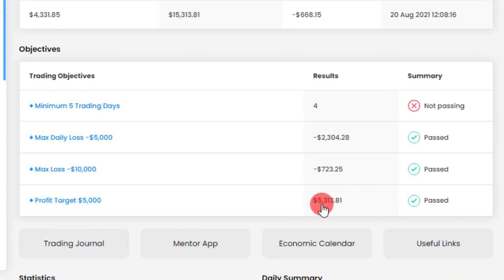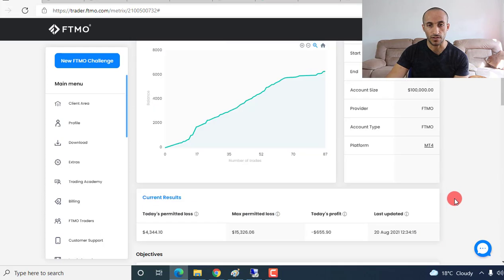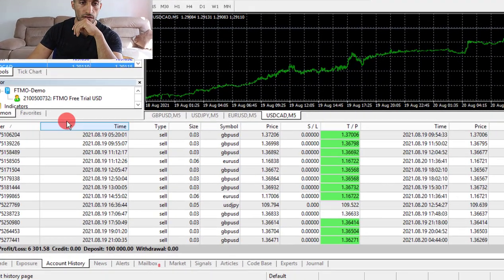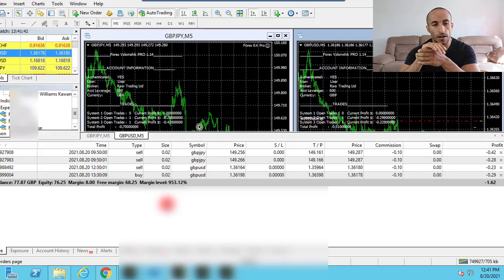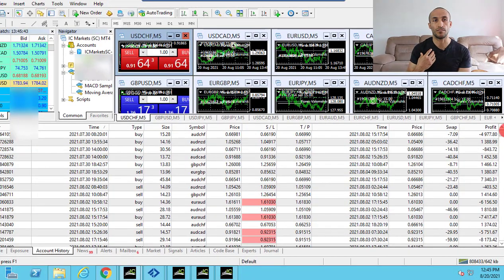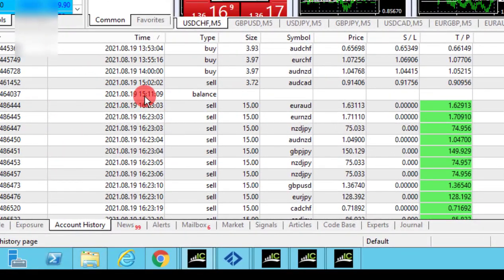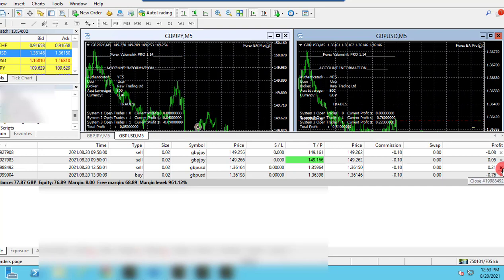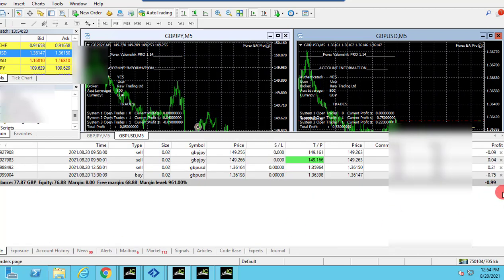How To Pass FTMO Challenge Using Forex Scalping Robot EA Only Part 2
Hey there Welcome To Todays Video - How To Pass FTMO Challenge Using Forex Scalping Robot EA Only Part 2
In this video, I am going to show you the results of the first week of the ftmo free trials where I am just using my scalping ea fully and only to pass the challenge if you are curious about the results then first make sure you are subscribed and activate the bell and here we go check this video
My goal is to help you make an informed and best purchasing decisions, however, the views and opinions expressed are mine only. With any purchase, you should always do your own due diligence before making any kind of purchase. By clicking on links or purchasing products I recommended on this page may generate an income for this website from affiliate commissions and you should assume we are compensated for any purchases you make